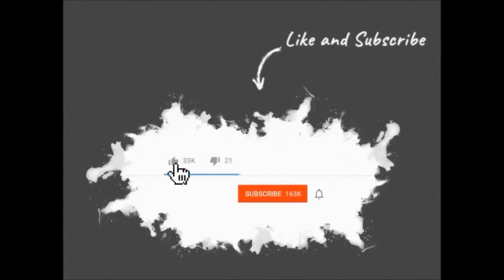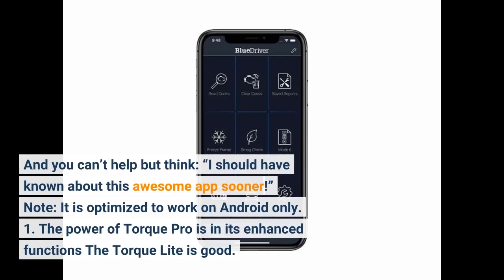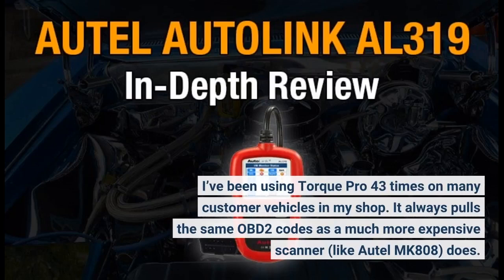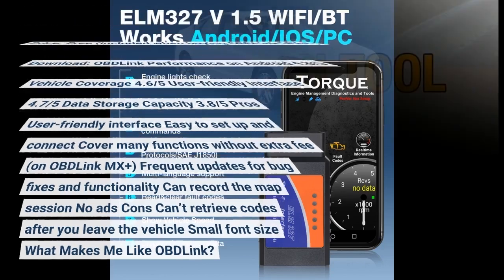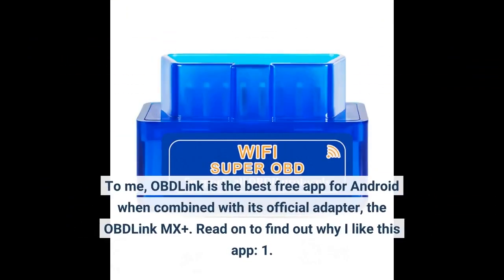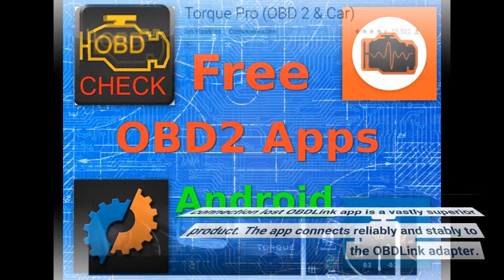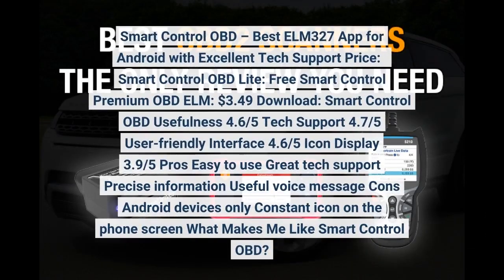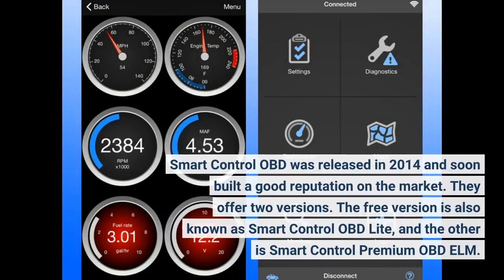9 Best OBD2 ELM327 Apps for Android and iPhone 2022 [Review]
9 Best OBD2 ELM327 Apps for Android and iPhone 2022 [Review]

Many readers have been texting asking me to test and recommend the best OBD2 ELM327 app to them. After using and testing 58 popular OBD2 ELM327 apps for Android and/or iPhone in the market, (The tests lasted from August 2021 to September 2022.) Today, I will show you a list of the top 9 choices in the market that are divided into 2 groups. Navigate to the right type for you now: Best OBD2 ELM327 Apps For Android (5 choices) Best OBD2 ELM327 Apps For iPhone (4 choices) Let’s get started. Best OBD2 ELM327 Apps For Android #1. Torque Pro – Best Overall ELM327 App for Android Price: $4.99 Download: Torque Pro User-friendly Interface 4.7/5 Value For Money 4.9/5 Performance on Android 4.7/5 Phone Battery Optimization 3.9/5 Pros Competitive price at only $5
No ads at the bottom
Easy-to-use app
Various enhanced functions
Frequent updates for bug fixes and functionality Cons Phone battery drain
Not for iOS What Makes Me Like Torque Pro? Torque Pro is a must-have app for you if you are a car owner and enthusiast. Read on to find out why I said: “Torque Pro is the best OBD2 app for Android”.  And you can’t help but think: “I should have known about this awesome app sooner!” Note: It is optimized to work on Android only. 1. The power of Torque Pro is in its enhanced functions The Torque Lite is good.  But it is a really old version.  It lacks support for some measurement tools and manufacturing codes, etc. With the Pro version, you can get lots of extra enhanced diagnostics available even for: Chevrolet,  Ford,  Nissan,  Kia, and  Toyota.  This allows you to scan and clear ABS, Air Bag, and Body Control module codes on most cars you want to. My point is to use the free app first to ensure everything works.  Then you can unlock the Pro version to get the newest updates for new functionality and bug fixes.  Important Note: You have 2 hours to try the paid version to request an easy refund.  Torque Pro doesn’t support iOS. iPhone users should buy OBD Fusion instead. Therefore, just buy the app when you have time to test it with your vehicle. Bonus: Torque Pro Vs. Torque Lite: Which App Suits Me? 2. Torque Pro is a must-have friend for long journeys. Torque Pro is a reliable and invaluable resource to keep your cars safe on the road.  Why? Torque Pro enables you to set warning alarms and visual prompts when things such as: temperature,  RPM,  voltage, etc. go out of spec.  Last year, this app saved my Jeep.  I was driving down the highway at the time, and the temperature gauge on the dash was rising.  I didn’t even notice it.  Fortunately, the dial on the app screen began flashing , capturing my attention.  I’ve been using Torque Pro 43 times on many customer vehicles in my shop. It always pulls the same OBD2 codes as a much more expensive scanner (like Autel MK808) does. This $5 app is well worth the money because it will tell you why your car has a red warning light without requiring you to visit a mechanic. 3. Made for beginners The trouble codes given by the Torque Pro app come with a clear explanation.  It means the code itself provides all the information you need, such as what the code means.  It’s convenient as you quickly find the cause of your car problem without searching for code definitions online. What I Dislike? My only complaint is that the GPS and Bluetooth are always on. This background setup provides automatically connected and real-time information whenever you need it. To avoid battery drain on your smartphone, you should turn off the GPS and Bluetooth on your phone after use. Recommended Adapter BAFX for Android is the best option if you’re looking for a low-cost OBD2 code reader to connect to Torque Pro.  This combination is the most worthwhile investment I’ve ever found.  Check the latest price of BAFX for Android now: BAFX for Android Key Tak...